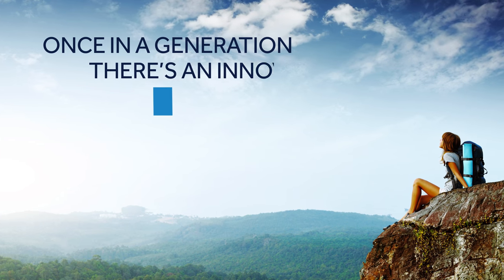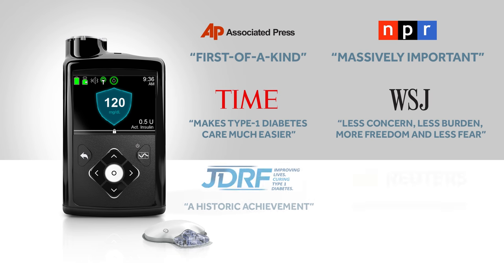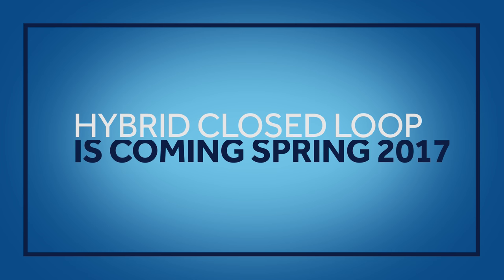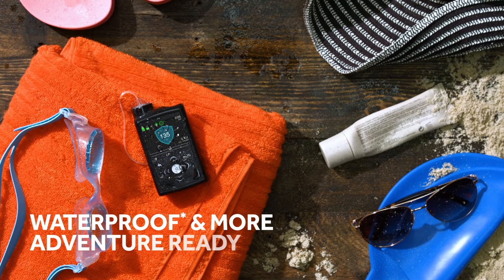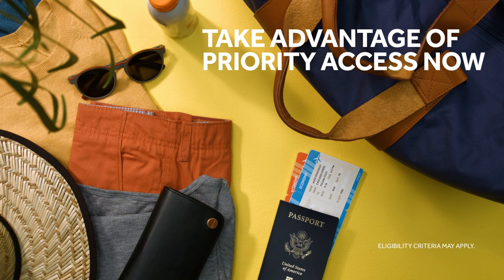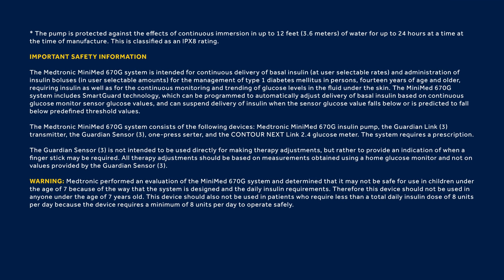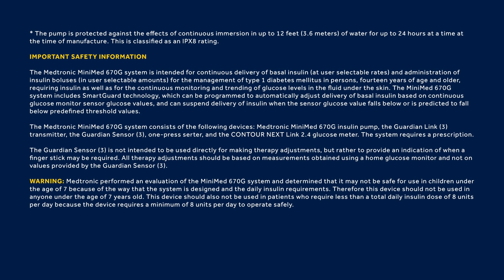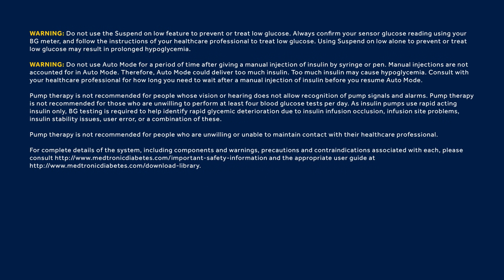Introducing the MiniMed 670G Hybrid Closed Loop System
The MiniMed® 670G system is the latest step toward a fully automated closed loop system.  It includes the new Guardian® Sensor 3 and most advanced version of our SmartGuard® HCL technology.